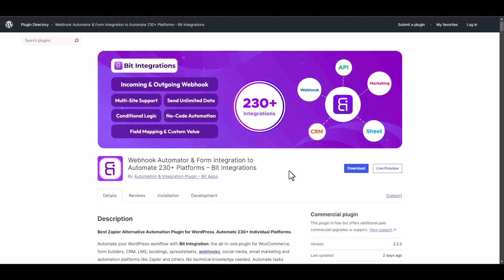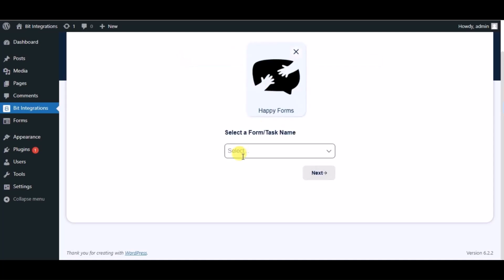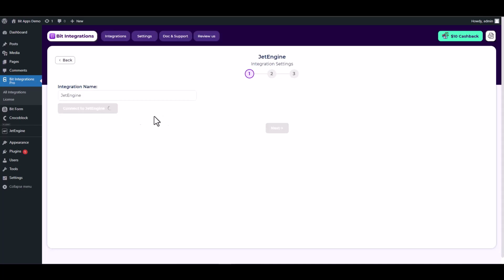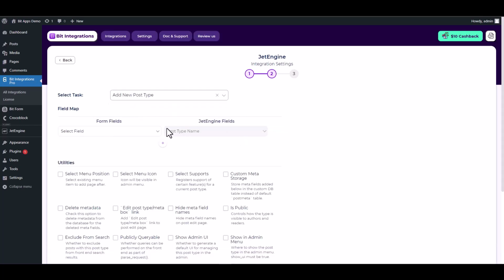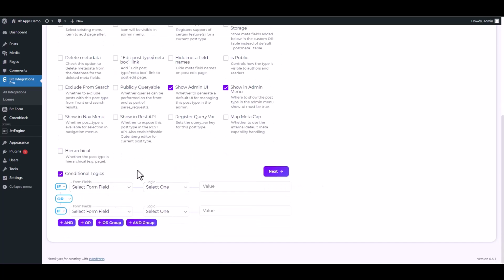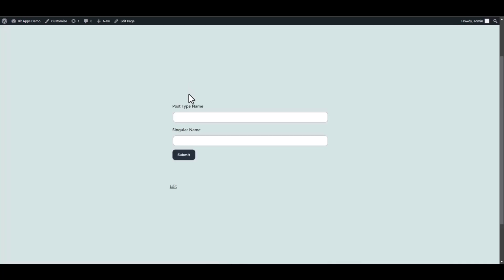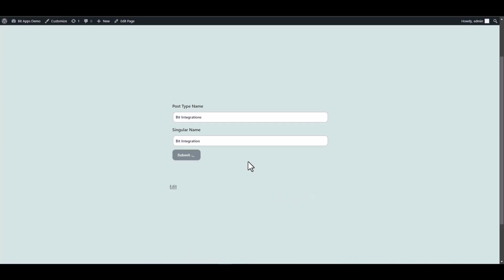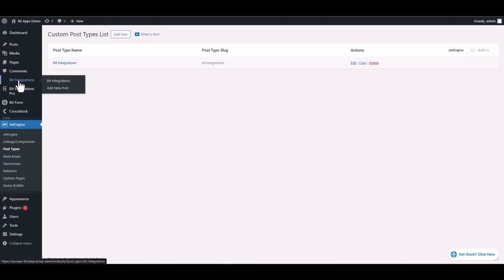Integrating Happyforms with JetEngine | Step-by-Step Tutorial | Bit Integrations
Our latest tutorial shows you how to integrate Happyforms with JetEngine using the powerful Bit Integrations WordPress plugin. Learn how to create a dynamic, efficient workflow that enhances engagement and productivity in your virtual environment.

🚀 Step into the World of Happyforms and JetEngine Integration
Explore the potential of the Bit Integrations plugin to effortlessly connect Happyforms and JetEngine, a versatile toolkit designed to build dynamic architectures quickly and cost-effectively. Transform your virtual interactions with this streamlined integration.

Key Highlights of This Tutorial:
✅ Comprehensive Walkthrough: A step-by-step guide to integrating Happyforms with JetEngine using the Bit Integrations plugin.
✅ Optimize Your Workflow: Learn how to combine the features of Happyforms and JetEngine to create a cost-effective and dynamic architecture for virtual meetings.

Discover how Happyforms and JetEngine integration can revolutionize your virtual meeting experience. Don’t miss this opportunity to optimize your workflow and captivate your audience!

Whether you're a web designer, business owner, or form-building enthusiast, this integration empowers you to seamlessly merge Happyforms with JetEngine. Watch now to revolutionize your form-building efforts!

Elevate your customer engagement with Happyforms with JetEngine integration! 👍